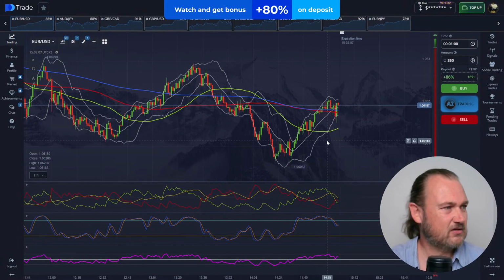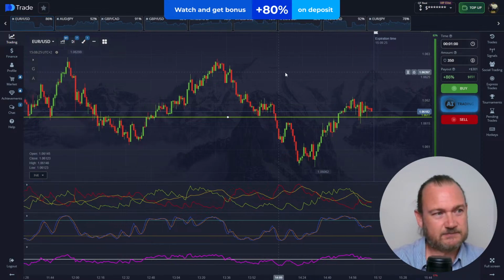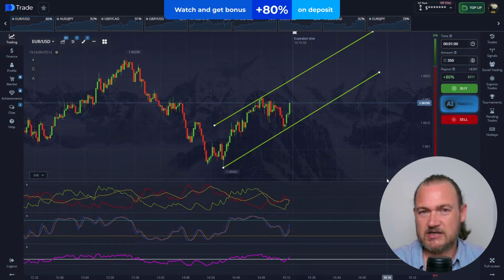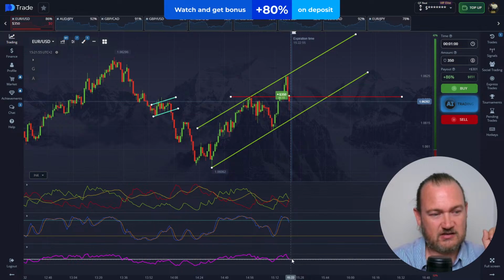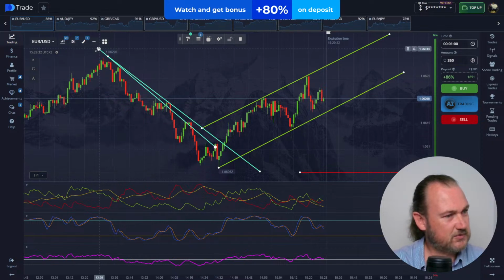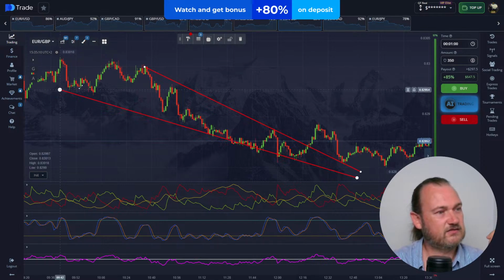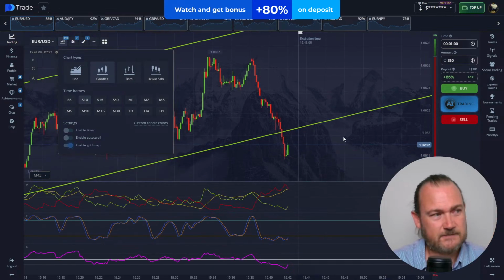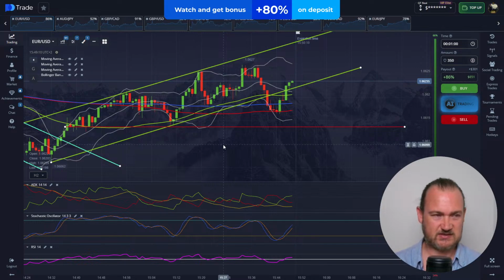How To Draw Support & Resistance Levels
In this stream, you’ll learn:
🔹 How to draw support and resistance levels effectively
🔹 How to recognize the impact of daily and weekly timeframes
🔹 How to identify reliable entry and exit points based on these levels